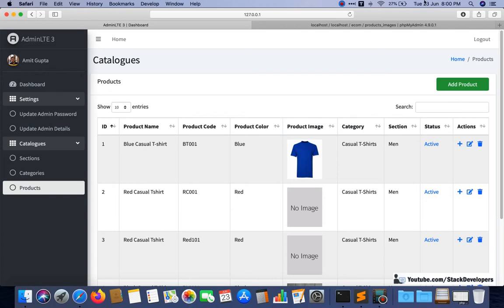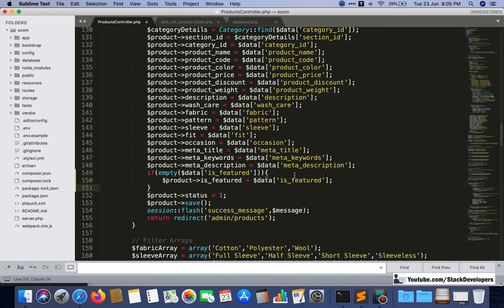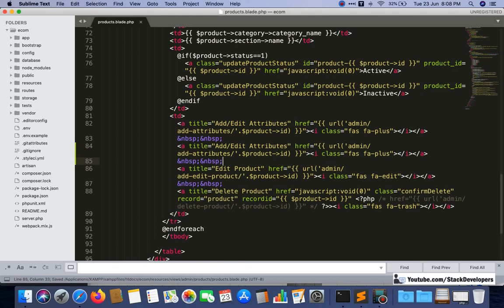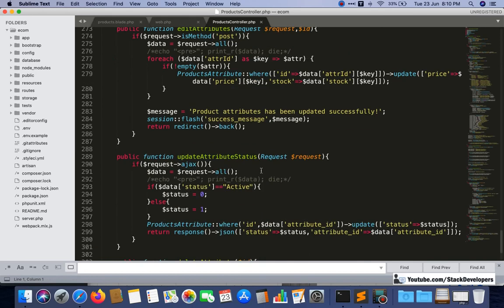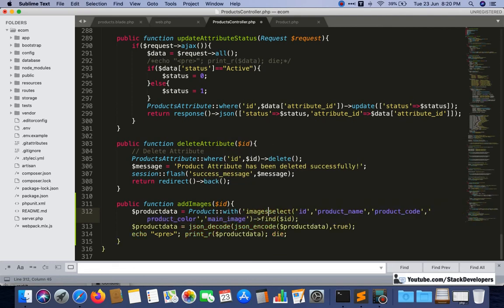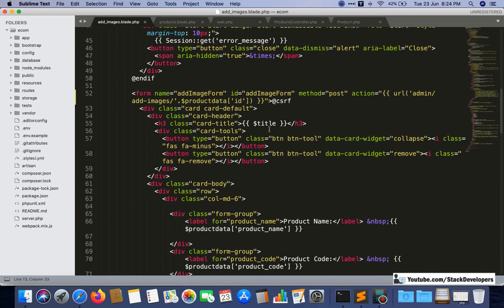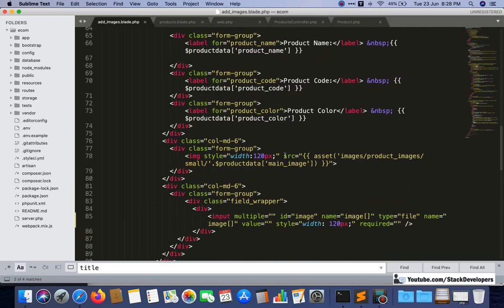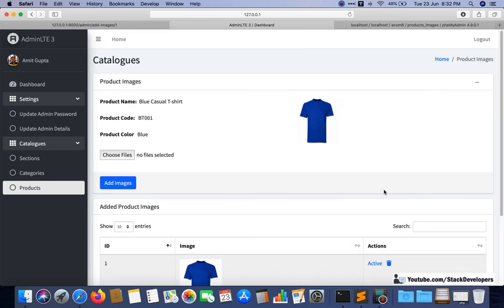#46 Make E-com in Laravel 7 | Product Images in Admin (II) | Create Page | Add/View Product Images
In Part-46 of Advance E-com Series in Laravel 7, we will continue working on Products images module. In this video, we will create Add/View Product Images page in admin panel similar to products attributes page.

First of all, we will update few things in our advance ecom series for products module :-

Update addEditProduct function :-
Update addEditProduct function in ProductsController and remove all conditions.

Update database.php file :-
Just update strict to false in mysql array in database.php file located at config folder.

Update products table :-
And update products table to set "No" value for "is_featured" column.

ALTER TABLE `products` CHANGE `is_featured` `is_featured` ENUM('No','Yes') CHARACTER SET utf8mb4 COLLATE utf8mb4_unicode_ci NOT NULL DEFAULT 'No';

Now we will create Add/View Product Images page in admin panel.

1) Update products.blade.php file :-
Create "Add Images" link icon in Actions column at products.blade.php file

2) Create Route :-
Now create GET/POST route for add images with parameter product id in web.php file like below :-

// Images
Route::match(['get','post'],'add-images/{id}','ProductsController@addImages');

3) Create addImages function :-
Now create addImages function in ProductsController with parameter $id and return product details to add_images.blade.php file that we will create in next step.

Also create images relation in Product model and attach with query. One Product can have many images so we will add hasMany relation.

4) Create add_images.blade.php file :-
Now create add_images.blade.php file similar to add_attributes.blade.php file in which we will replace attributes fields with image field and replace added attributes with images.

In next video, we will add multiple images and will show them. Also, we will work on delete/disable functionality.